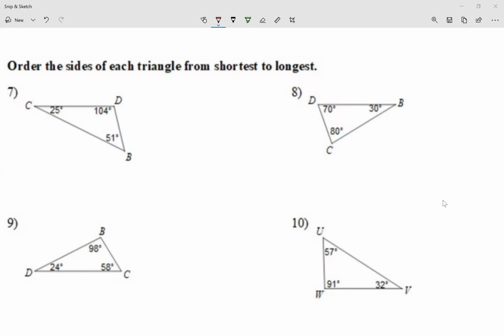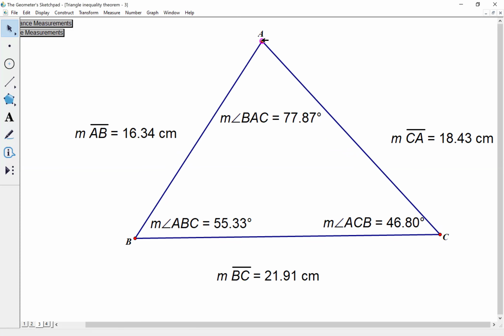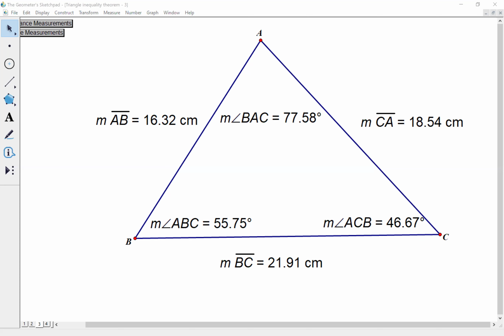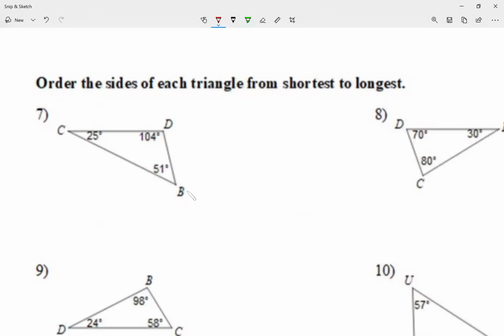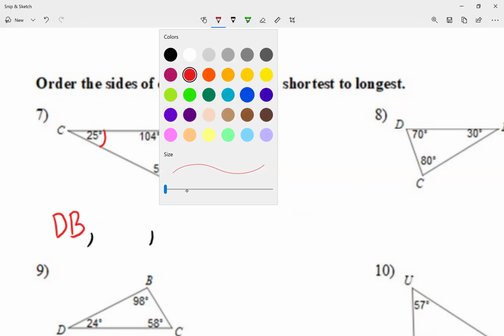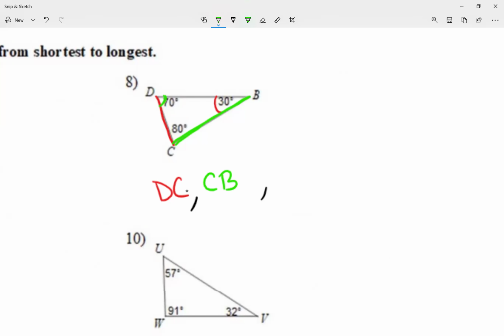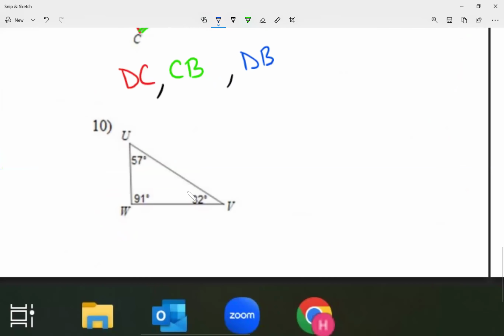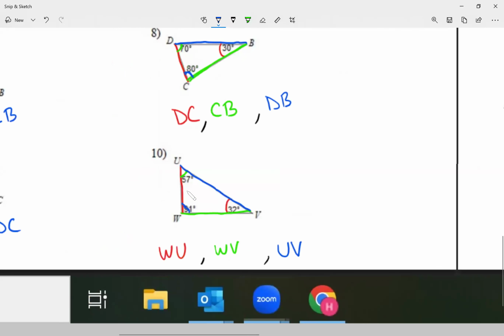Leonzo inequalities in a triangle with sides